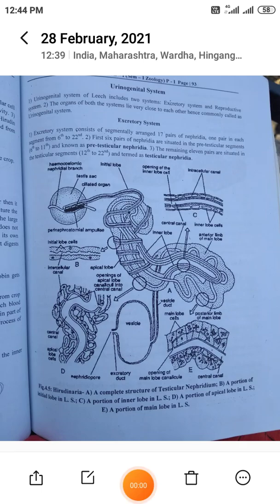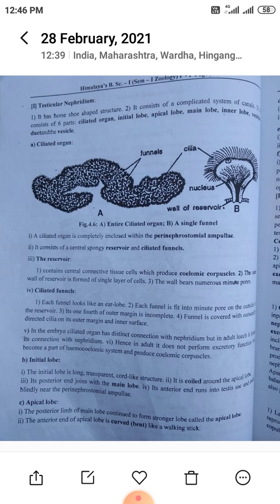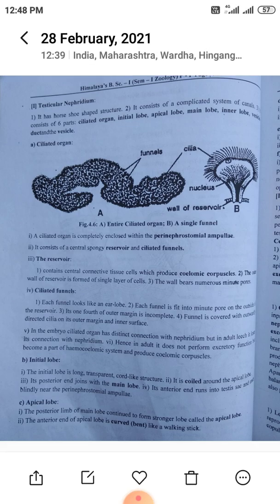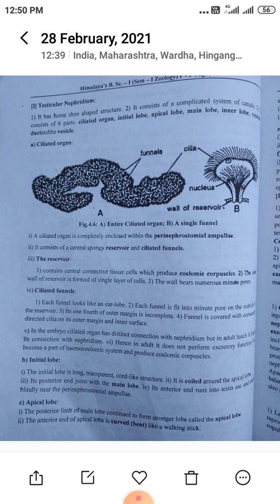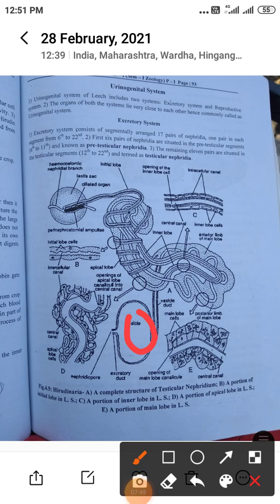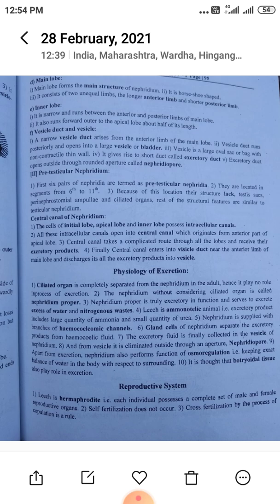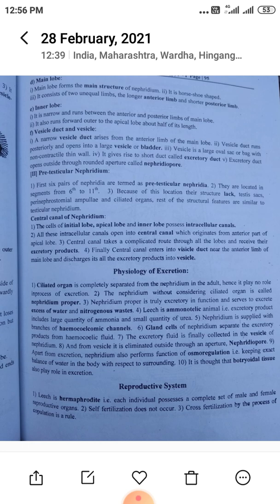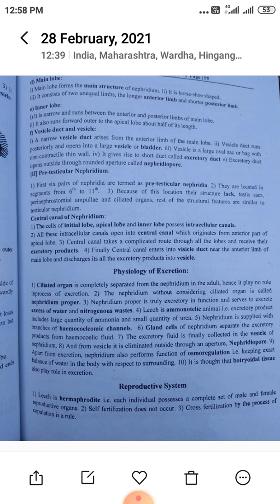Excretory system of leech